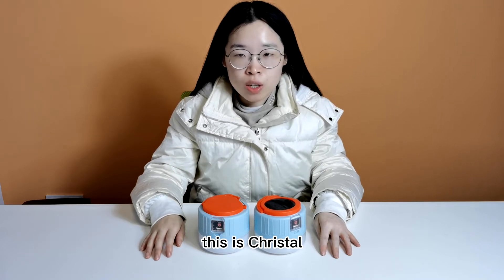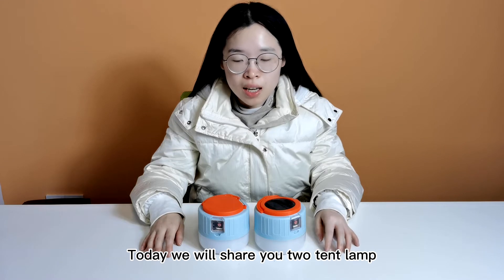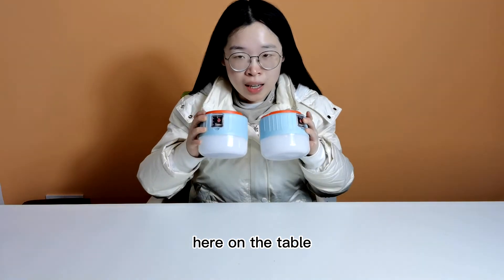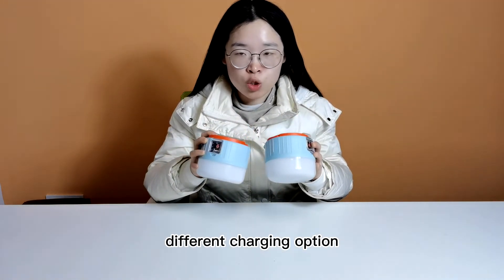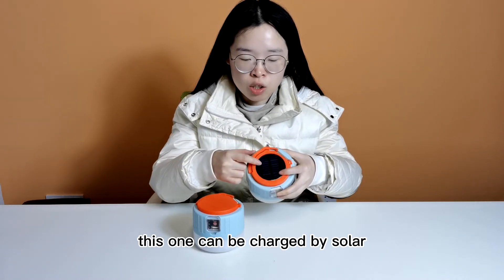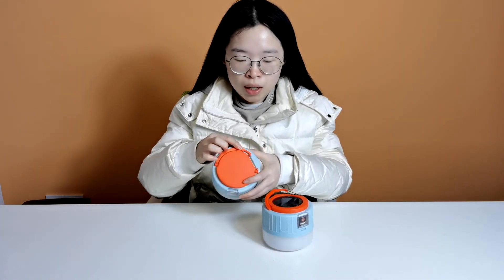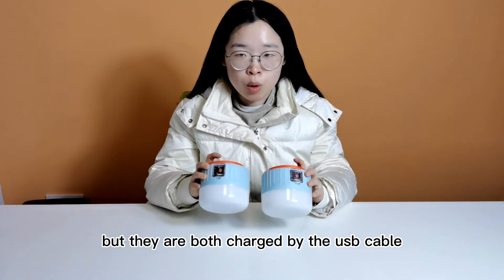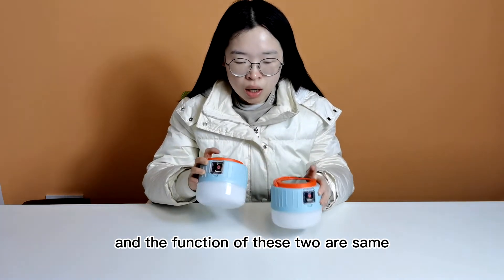Goldmore 1 GM80234 GM80179 Tent Lamp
Popular tent lamp, with non solar and solar options for you to choose.
Power bank function